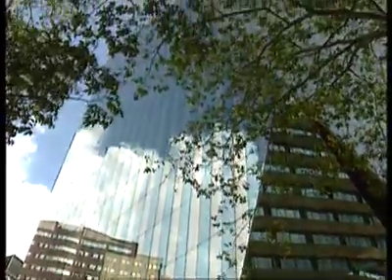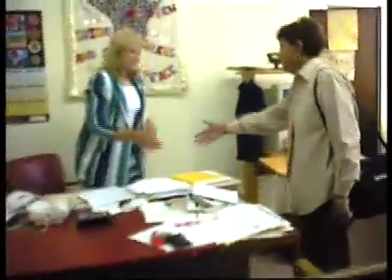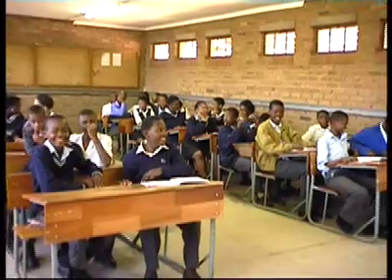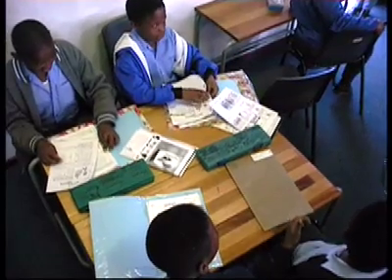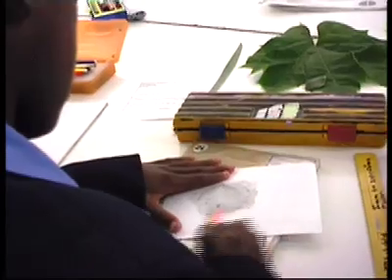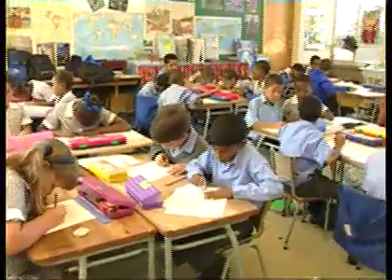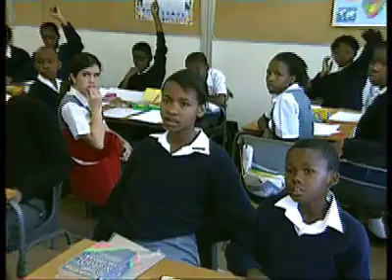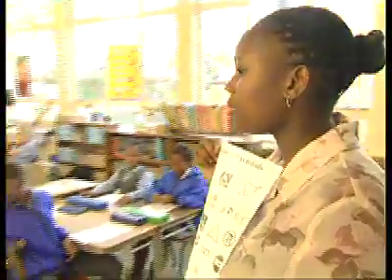Working in Classrooms: Part 4 - Teacher's use of time and space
Part 4  focuses on teachers' use of time and space to meet particular needs and we see the necessity for teacher flexibility in organising learning in different situations.